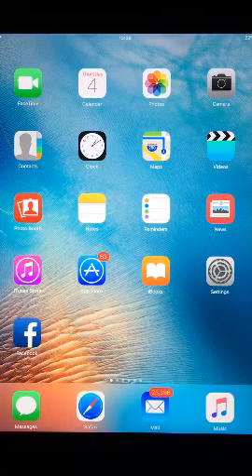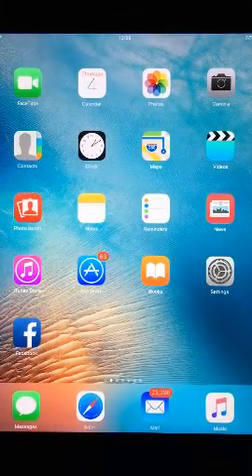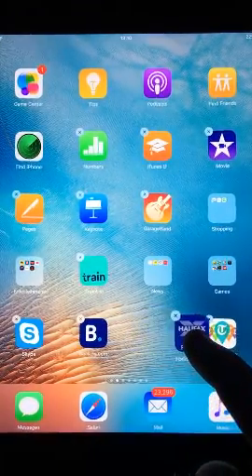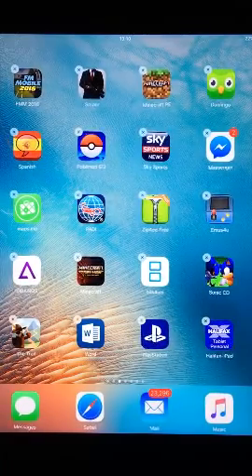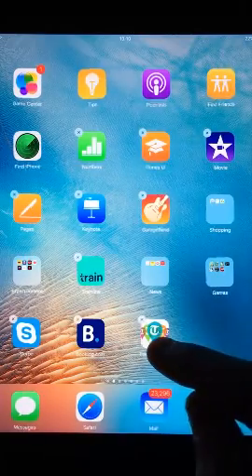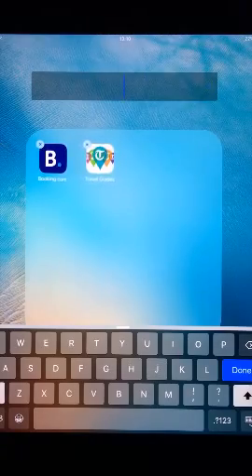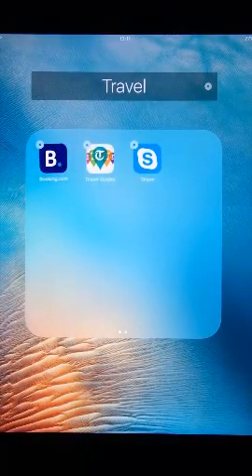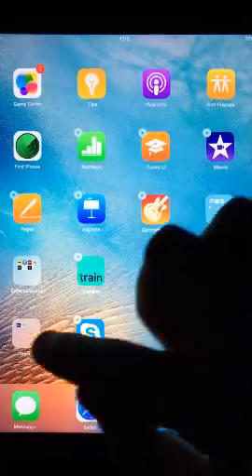How to move icons or create folders on your iPhone